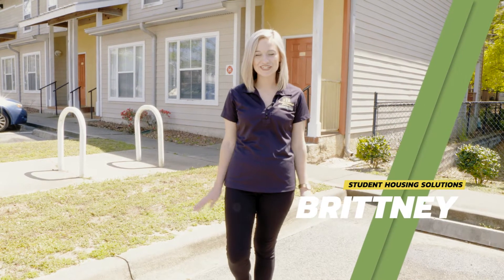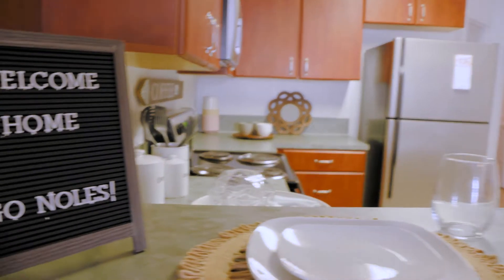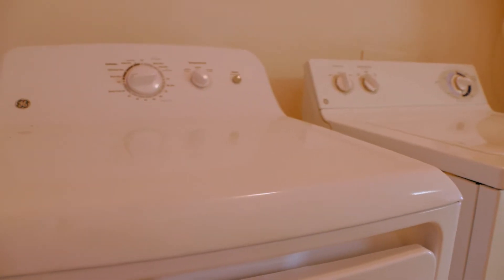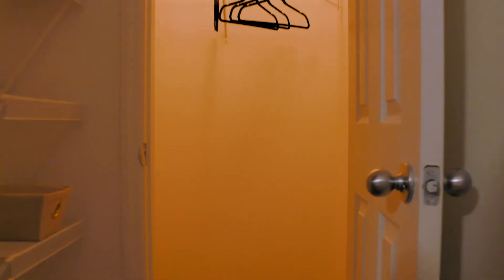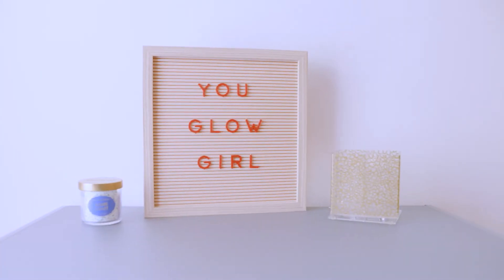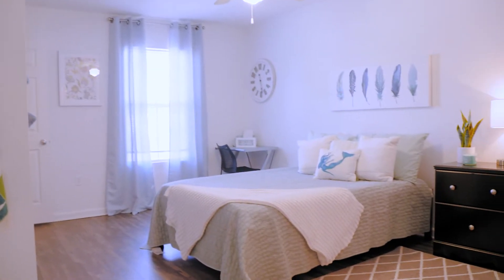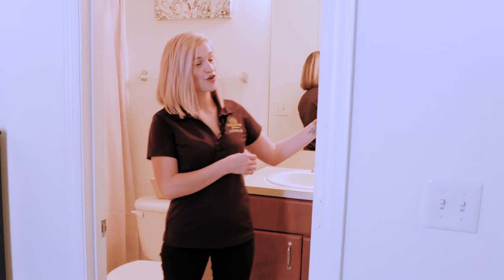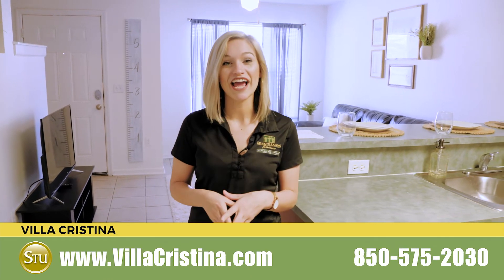Video Tour - 3 Bed/3.5 Bath - Villa Cristina (Urbana)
Are you looking for Tallahassee's Best Kept Secret in student housing? Chose from 1 or 2 bedroom apartments or 3 bedroom townhomes. Villa Cristina is just steps away from FSU's Doak Campbell Stadium and only minutes from TCC and FAMU.